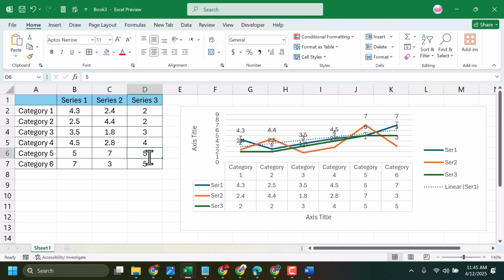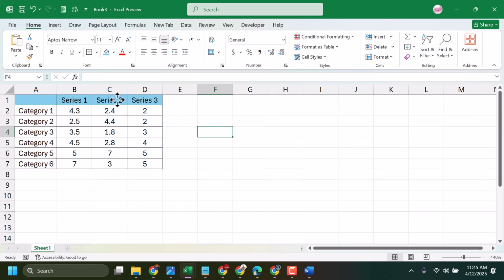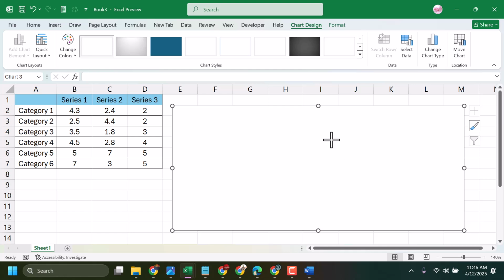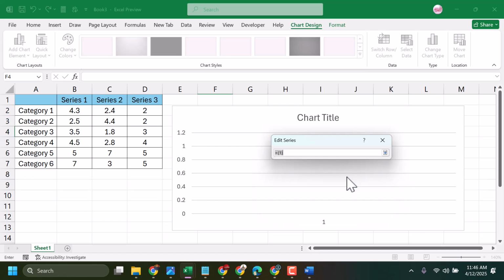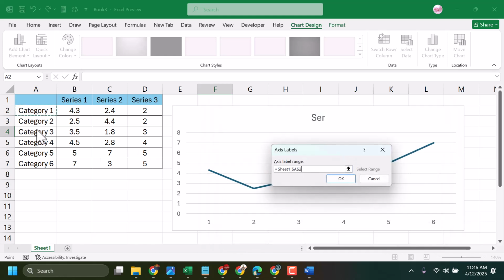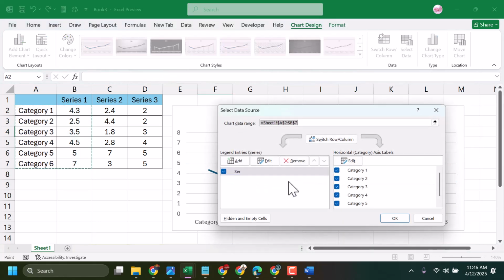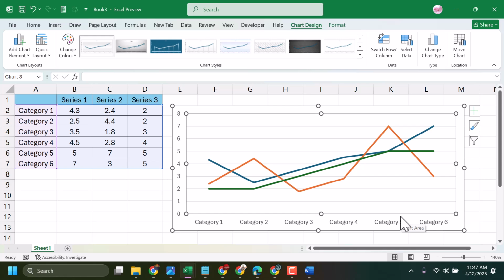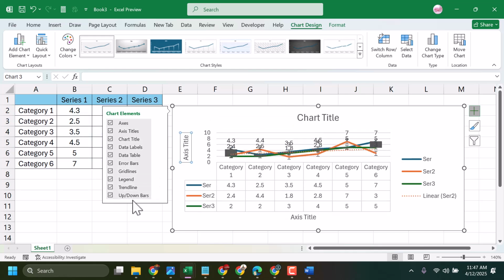How to graph Multiple lines in 1 Excel plot